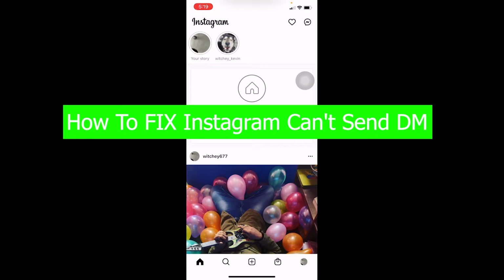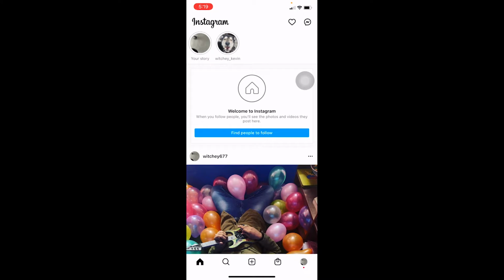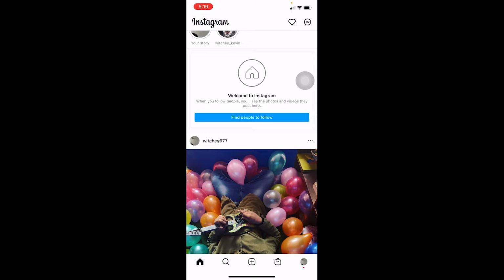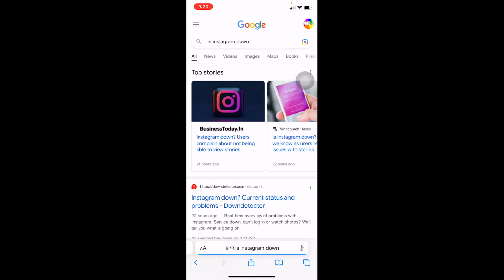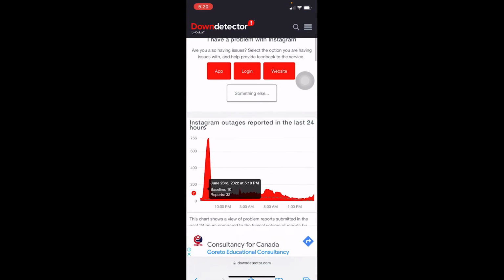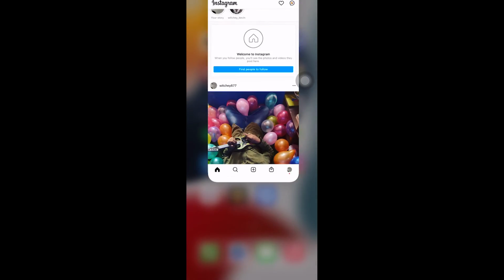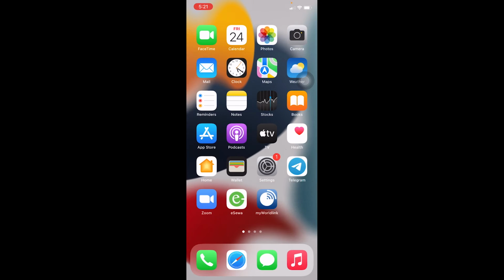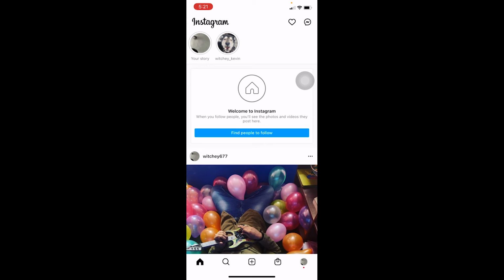How to Fix Instagram Can't Send Direct Messages || Fix Instagram Messages Not Send Problem 2022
In this video, we'll walk through the step by step process of how to fix instagram direct messages not send problem. Watch the video till the end and learn the steps in detail.  Make sure that the person has not blocked you because if a person has blocked you then you cannot send the message and in that case how you guys can fix it is wait for the time until the person unblocks it because until and unless the person unblocks you you can send them a message. Keep watchin the video till the end to learn how. Is this video helpful?
I hope you found this video helpful; if so, please give us a thumbs up and don't forget to subscribe to our channel if you haven't already, and turn on the notifications bell so you don't miss videos like this.